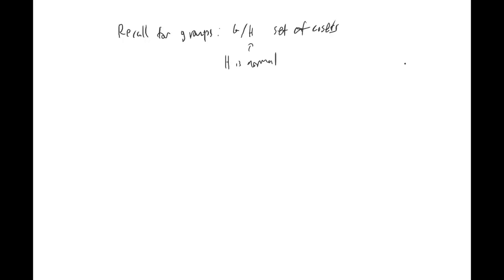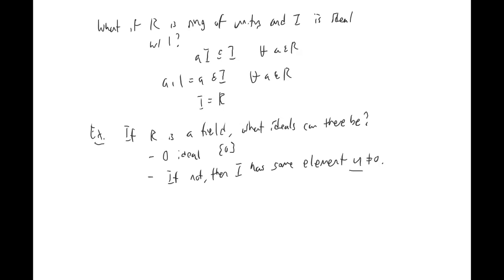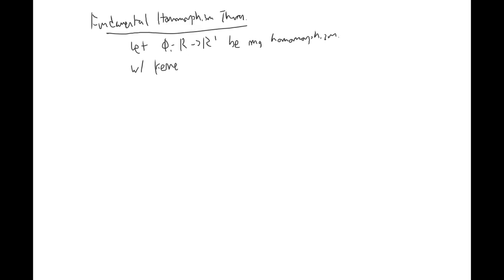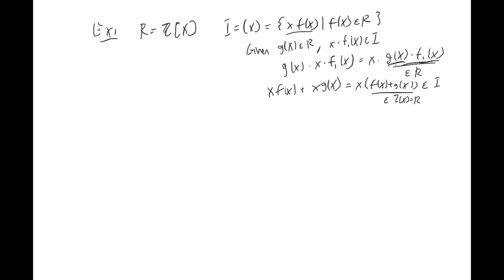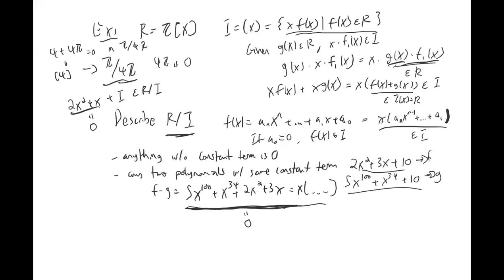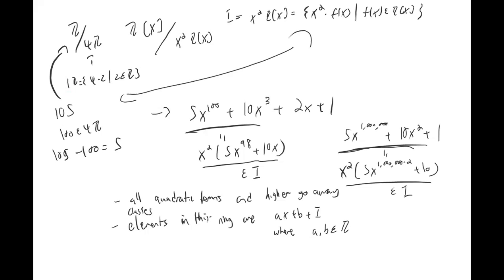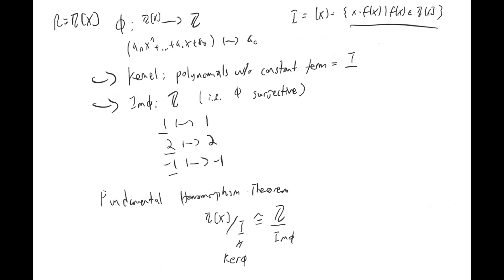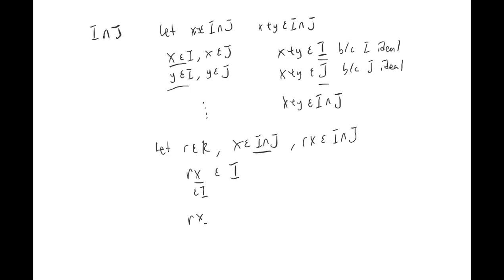Math 120B February 9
Today, we go over ideals and quotient rings.